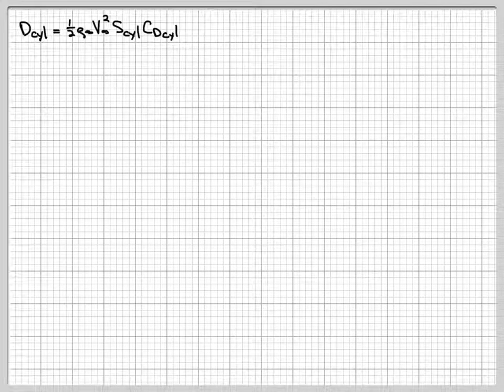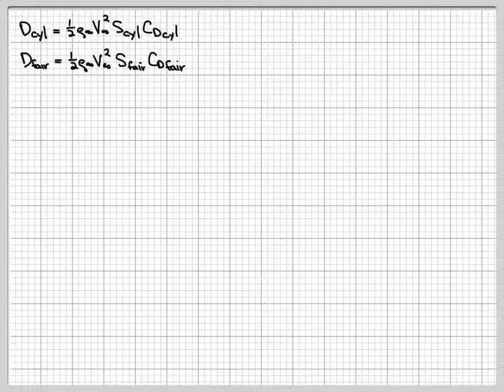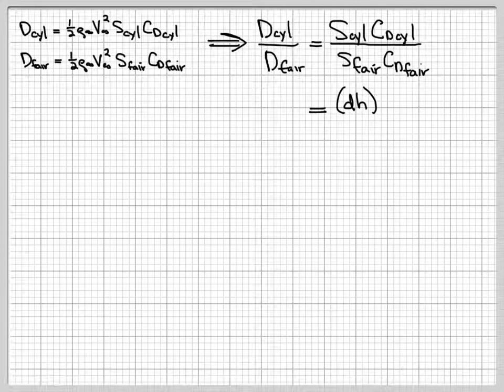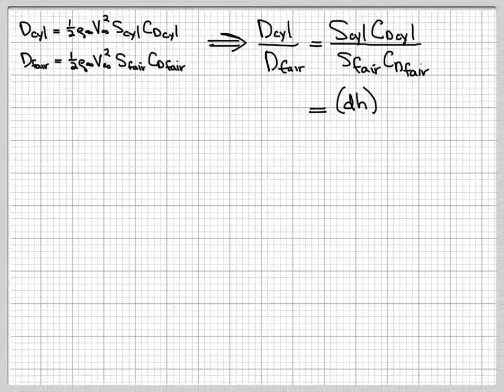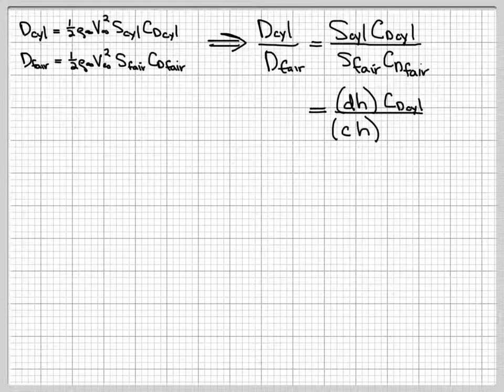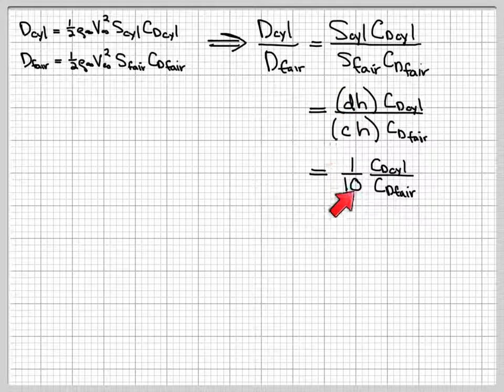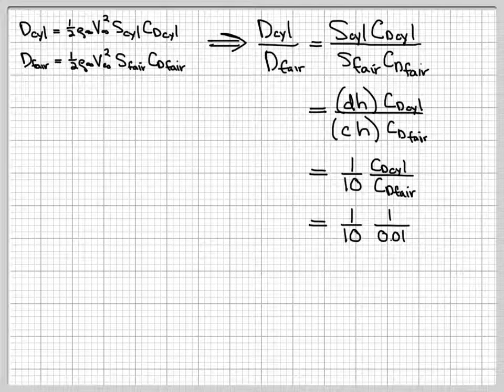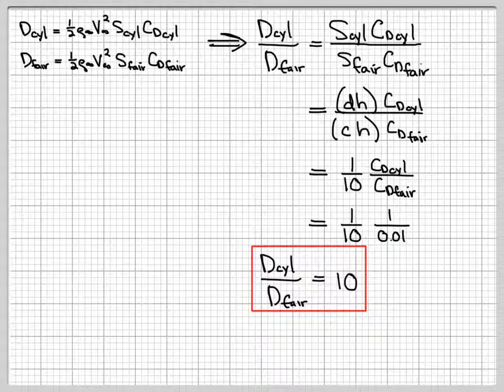MITx: Introduction to Aerodynamics - 16.101x: Part: Part 2